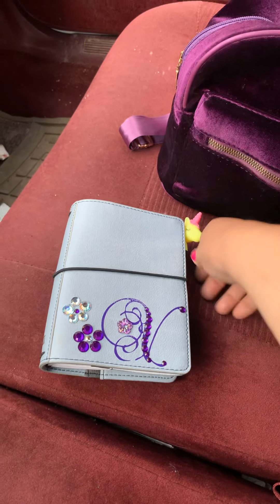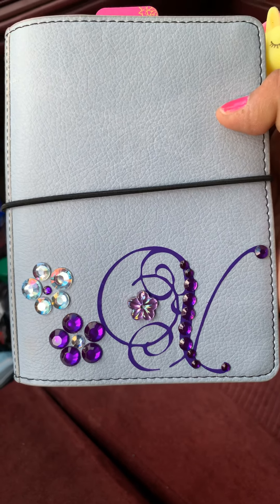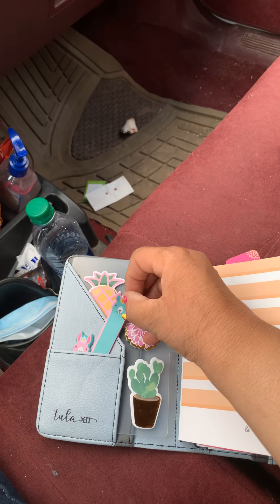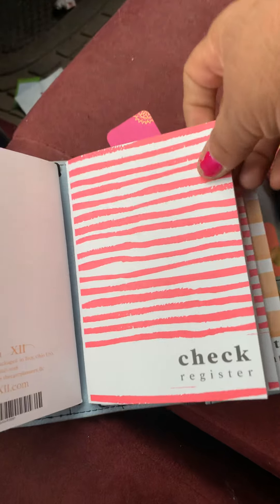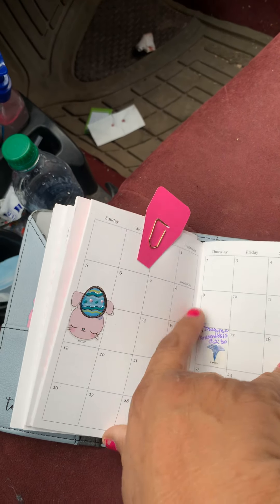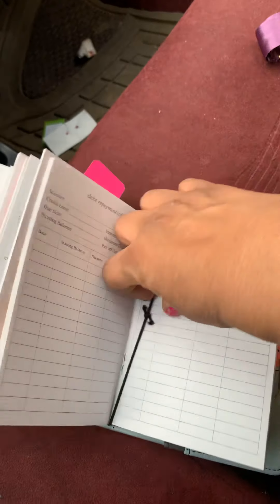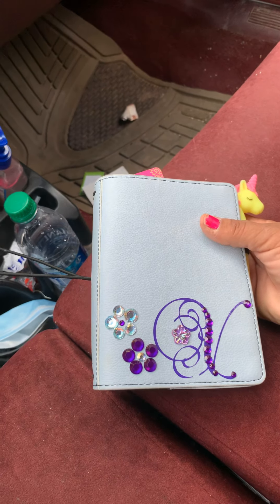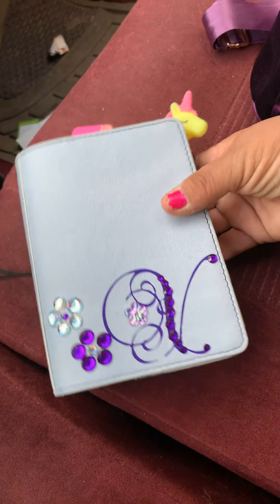My new Planner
This is my new planner that I ordered from Tula XII.  I love it so much.  There are different styles on the website and inserts, accessories etc.  tfw everybody💜💜💜💜💜

Not intended for children under 13 years of age.

Everyone stay Healthy and Safe! 😷. Love ya💜